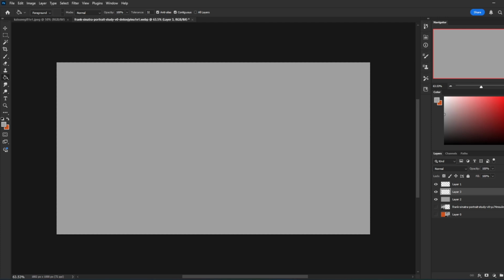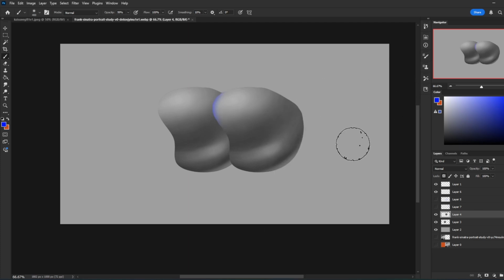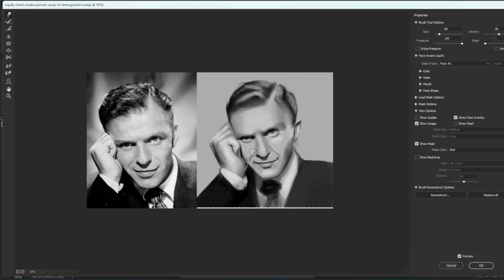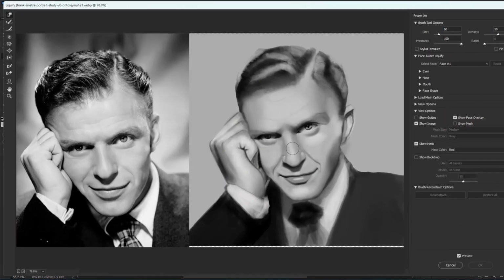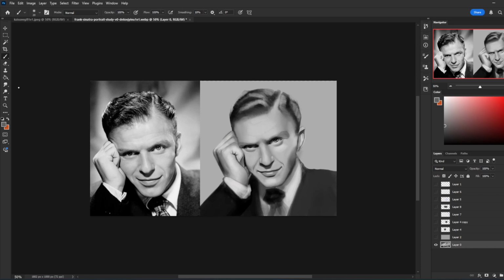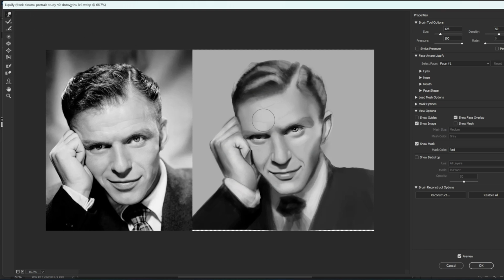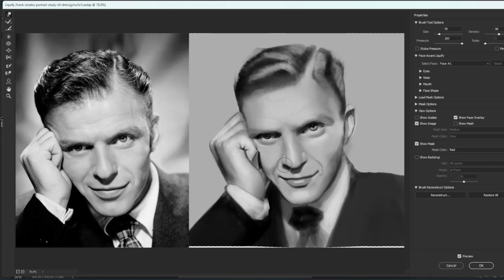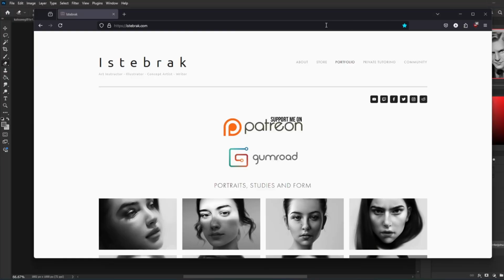WHAT IS AMBIENT OCCLUSION?